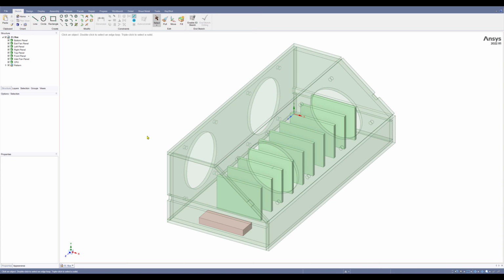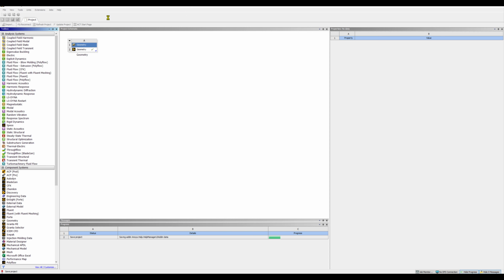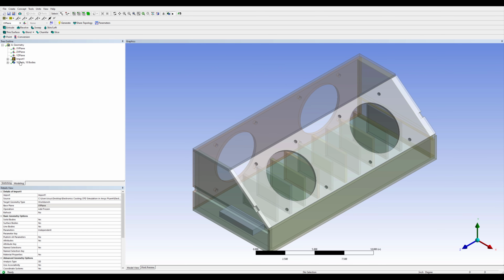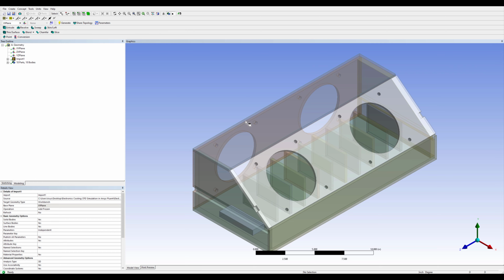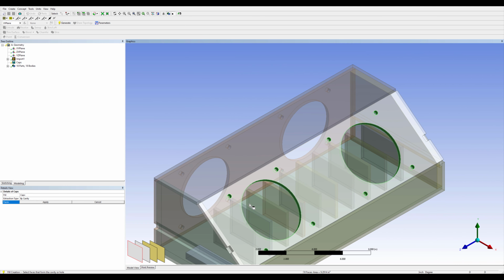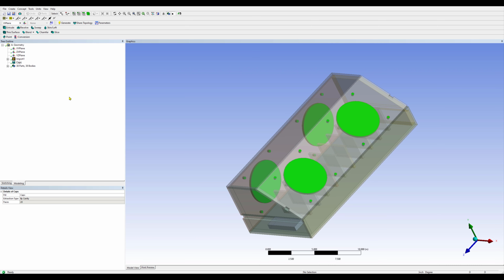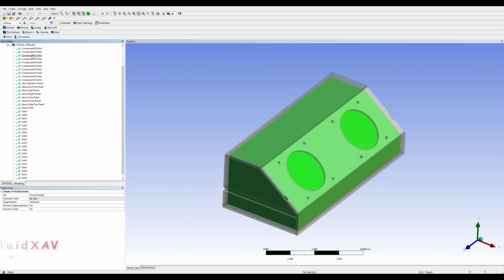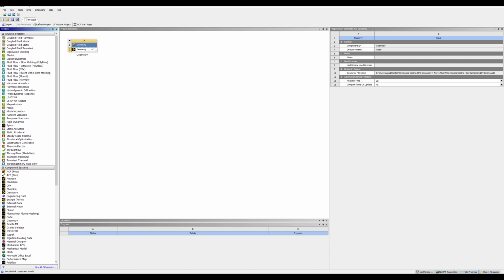Fluid Volume Extraction in DesignModeler – PART 02 | Electronics Cooling CFD Simulation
Welcome to Part 02 of the Electronics Cooling CFD Simulation course using Ansys Workbench and Ansys Fluent.

In this tutorial, we focus on fluid volume extraction inside Ansys DesignModeler, which is a critical step in preparing a CFD-ready model for internal flow simulation.

In the previous part, we created the full 3D geometry using Ansys SpaceClaim. In this session, we import the geometry into Workbench and move it into DesignModeler to prepare the fluid domain for simulation.

This step is essential because CFD solvers require a defined fluid region to calculate airflow and heat transfer inside the electronics enclosure.

In this video, you will learn how to:
• Import geometry from SpaceClaim into Ansys Workbench
• Open and edit geometry in DesignModeler
• Change unit settings for CFD consistency
• Create caps for inlet, outlet, and internal holes
• Use the Fill tool to generate the fluid domain
• Extract internal air volume for simulation
• Form a new part and prepare for mesh generation
• Connect geometry to the meshing and Fluent workflow

This process ensures that the simulation correctly represents airflow inside the electronics box for accurate thermal analysis.

Software used in this tutorial:
• Ansys Workbench
• Ansys SpaceClaim
• Ansys DesignModeler
• Ansys Fluent

This is an important intermediate step in the CFD workflow, widely used in industrial thermal simulation and electronics cooling design.

00:00 – Introduction
00:20 – Importing Geometry into Workbench
01:14 – Opening Geometry in DesignModeler
01:37 – Unit Setup and Preparation
02:05 – Concept of Fluid Volume Extraction
02:54 – Creating Caps for Inlet and Outlet Holes
04:21 – Generating Fluid (Flow) Volume
05:21 – Forming New Part and Preparing for Mesh
05:54 – Connecting Geometry to Meshing Workflow

Project Inspiration and Acknowledgment

The electronics cooling problem presented in this tutorial series is inspired by the educational course "3D Convection in an Electronics Box" available through ANSYS Innovation Space.